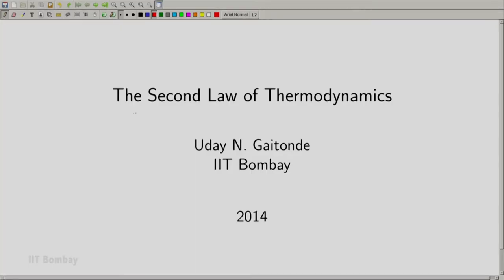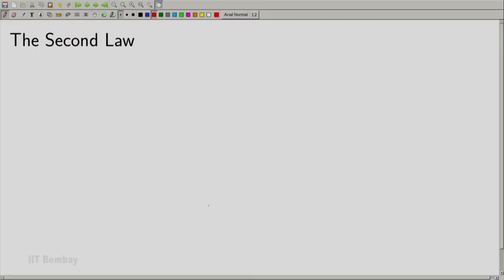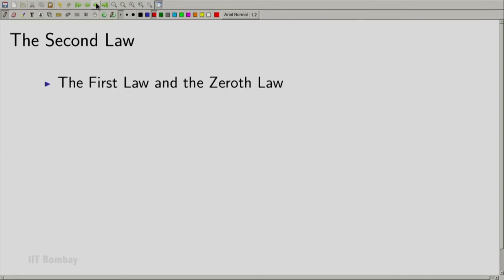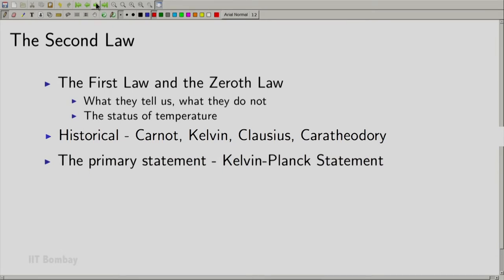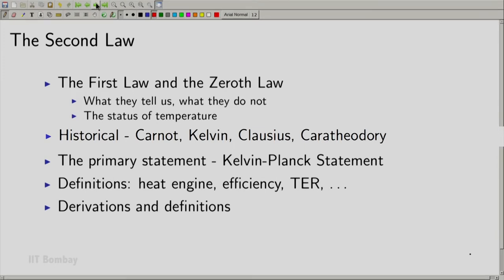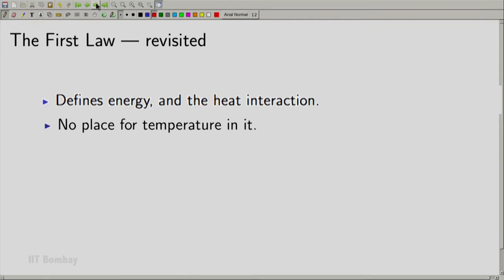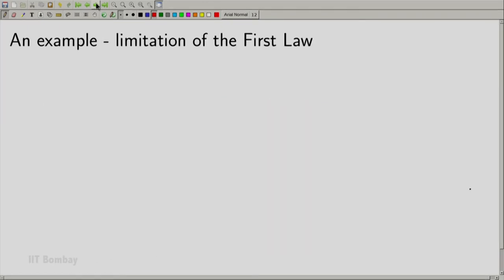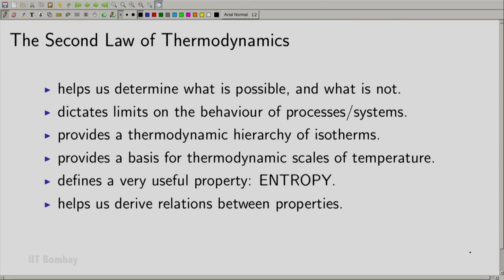ME209x S101 The Second Law of Thermodynamics